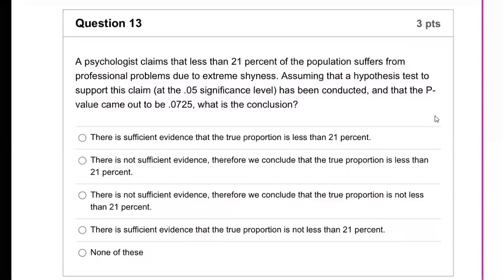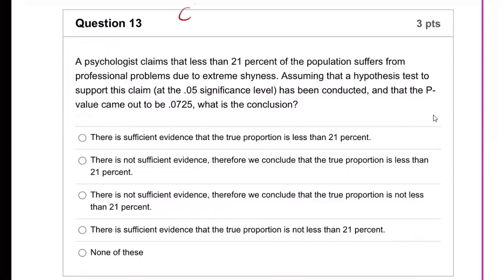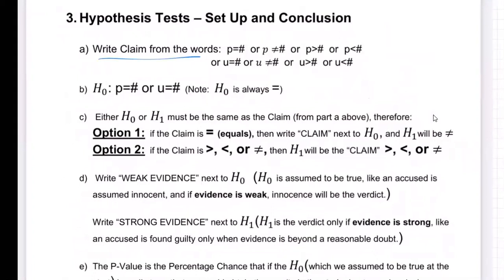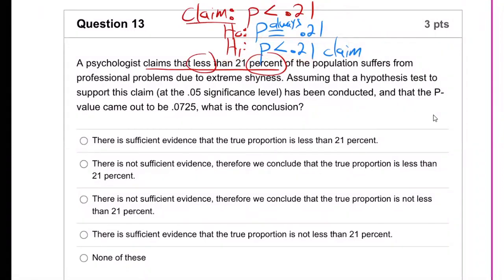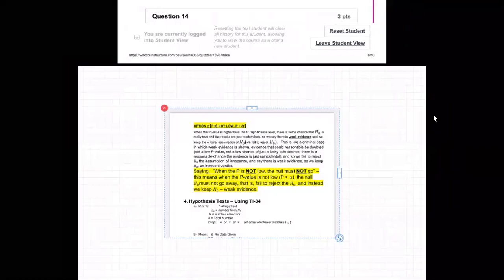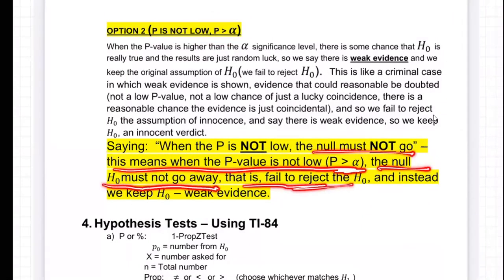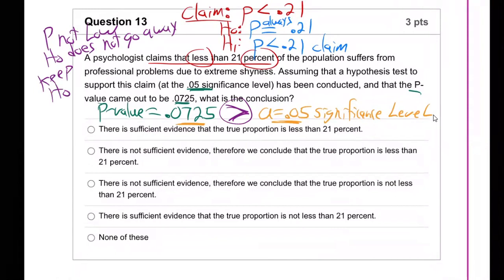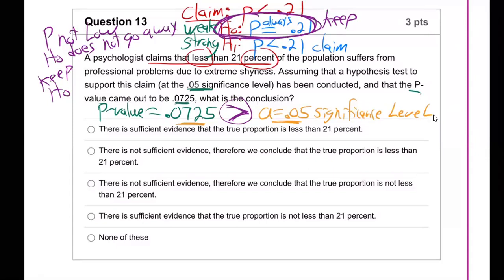m11-prac exam 3 - 13